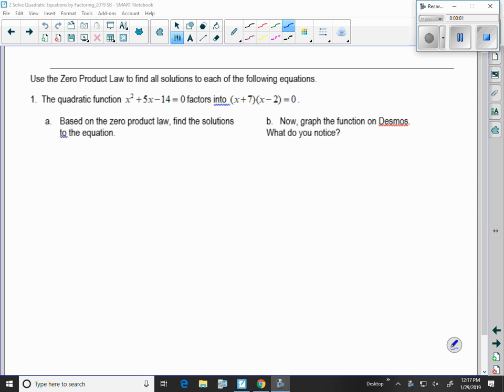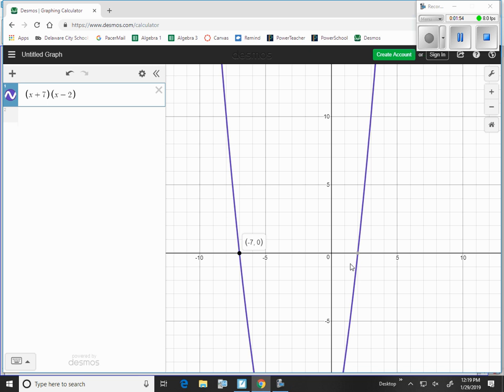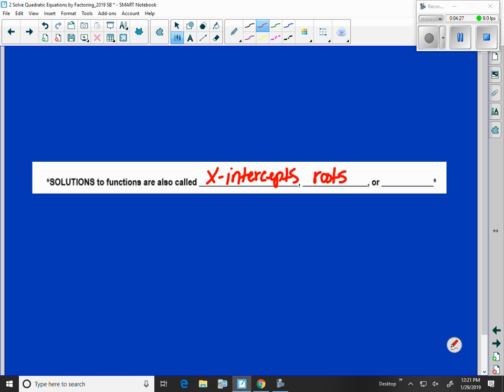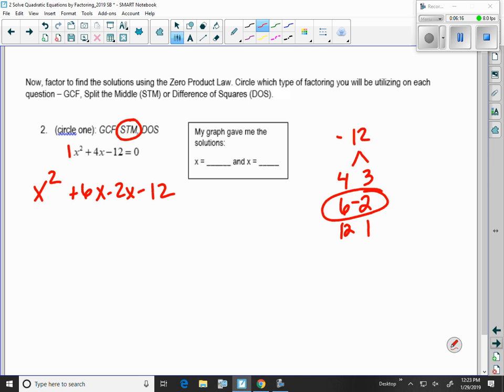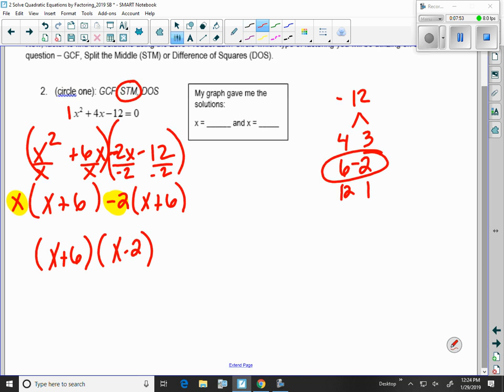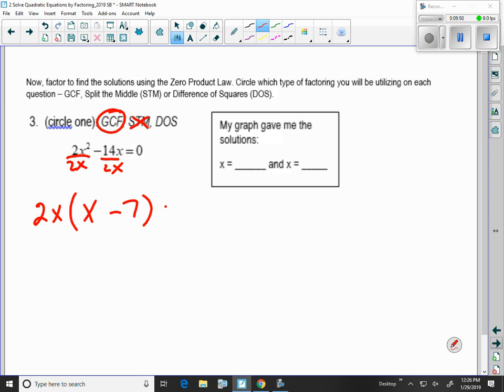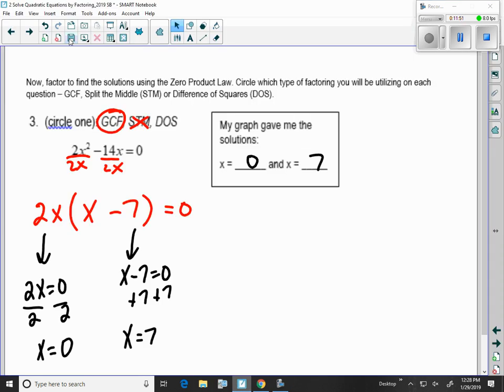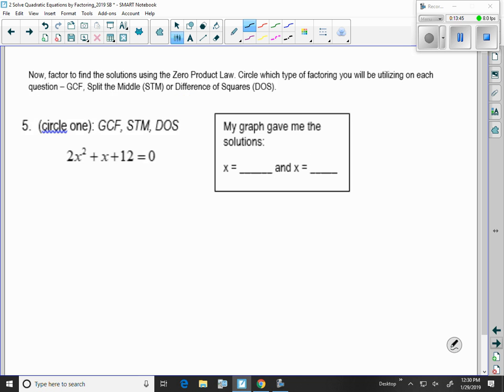Factor to Solve